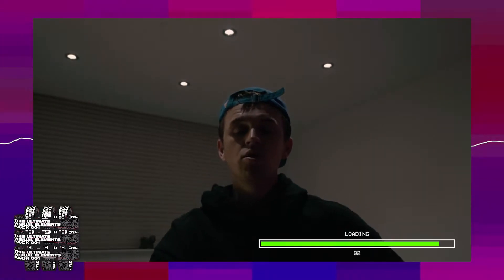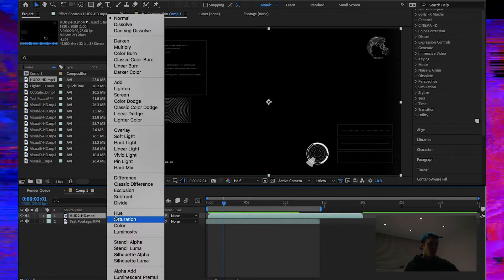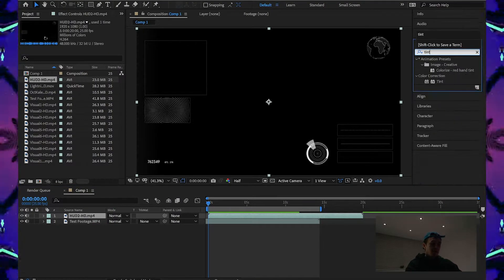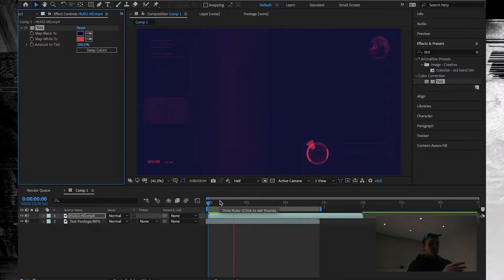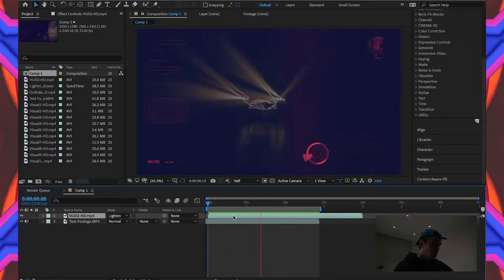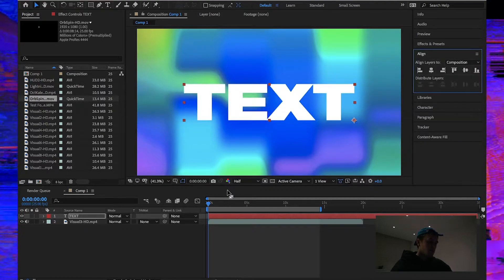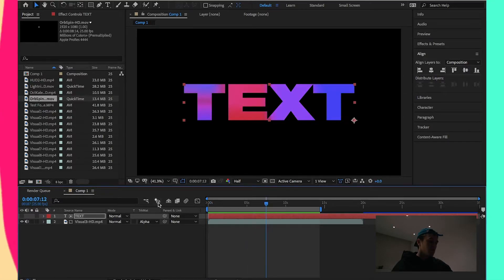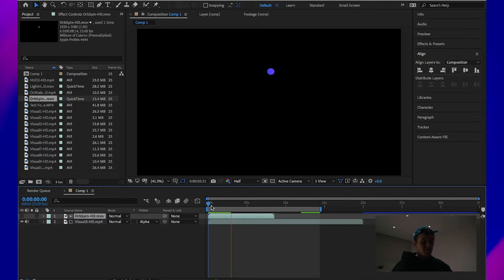TUTORIAL: HOW TO USE THE ULTIMATE VISUAL ELEMENTS PACK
In this Tutorial I break down a few basic ways you can utilize the ultimate visual elements pack in your video projects, touching on blending modes, tint effect and clipping masks.